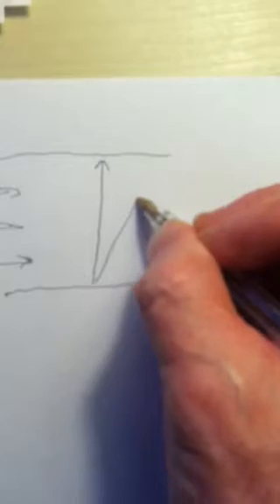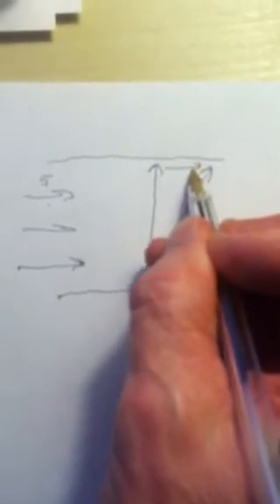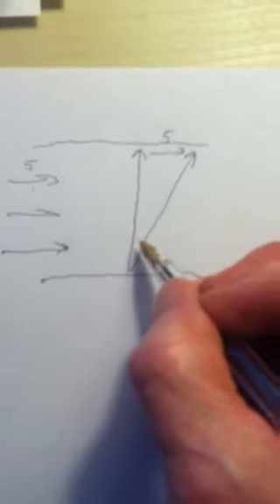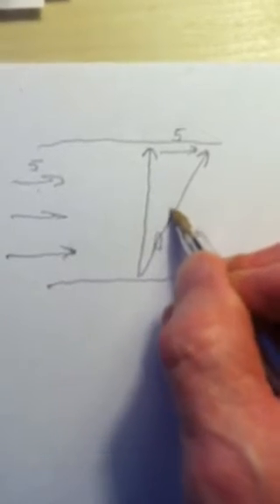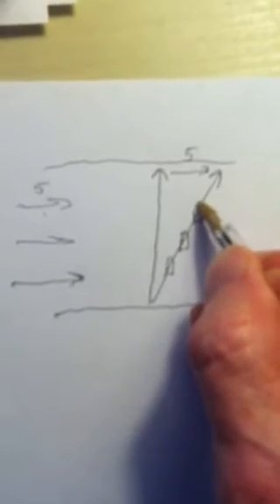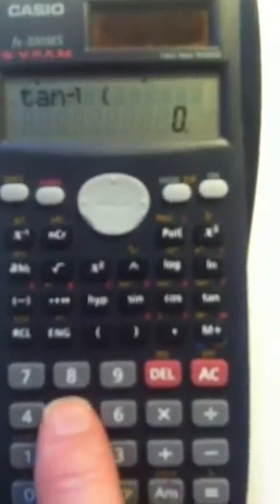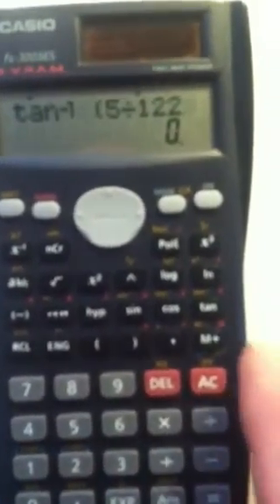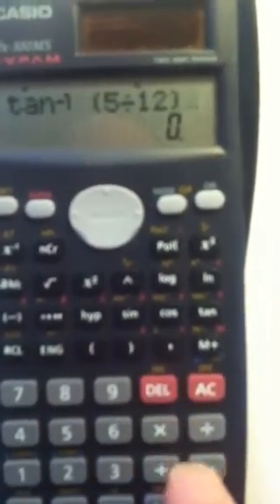Downstream angle calculation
Find angle boat is pushed downstream from the straight across route